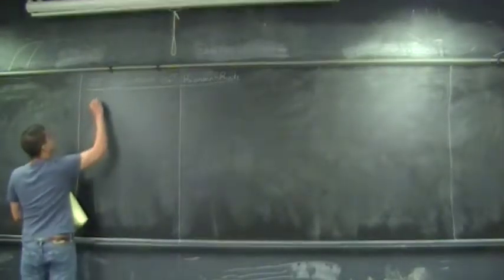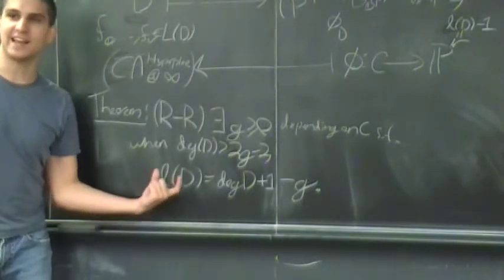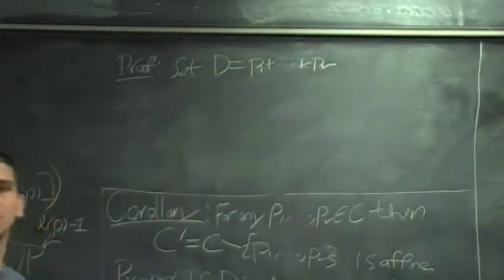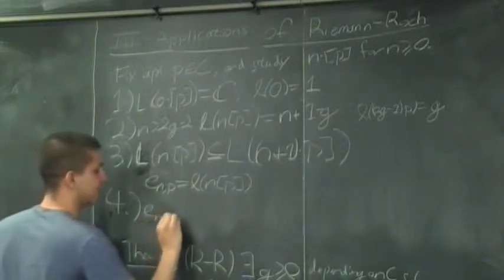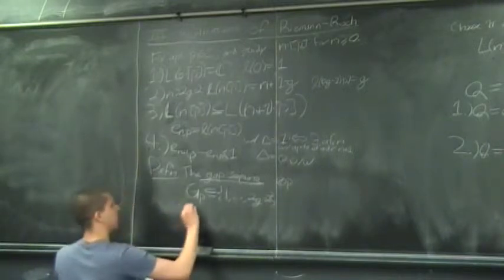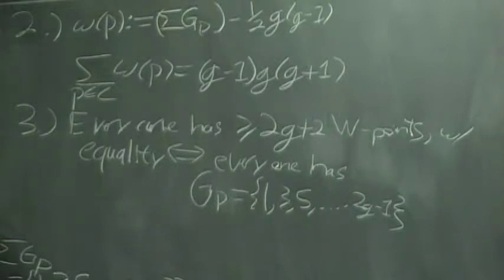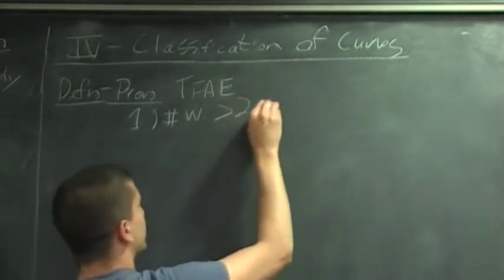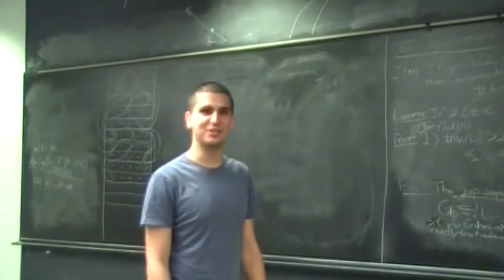MMUSSL - Algebraic Curves 3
The Michigan Math Undergraduate Summer Seminar Lunch (MMUSSL) is a mini course series organized by, given by, and aimed at undergraduate math concentrators at the University of Michigan, with the goal of giving students a chance to share their knowledge of mathematics that interest them. All of the speakers are currently or recently graduated students at the University of Michigan.

Sorry for the poor video quality.

Title: Algebraic Curves (3/3)
Speaker: Xander Flood
Date: 4/19/14
Description: The theory of algebraic curves is one of the most beautiful corners of algebraic geometry, and it is especially remarkable because of its simplicity and accessibility. Beginning with the study of Riemann surfaces in the mid-nineteenth century, curves continue to be an active are of research today.

After briefly covering some of the basics concepts of algebraic geometry, I'll talk about the statement and significance of the celebrated Riemann Roch formula for divisors:

l(D) = deg(D)+1-g(C)+l(K_C-D)

and explain some appllications of it, such as to the classification of algebriac curves. In the third lecture, a number of topics might be covered, depending on audience interest. (For instance, using Riemann-Roch to understand symmetries of curves, or understanding the Riemann- Hurwitz formula, which is one of the most powerful tools around for computing the genus of a curve, and hence in applying the Riemann-Roch theorem!)